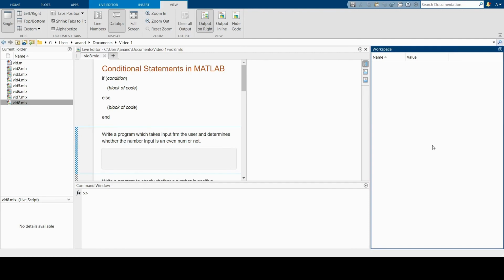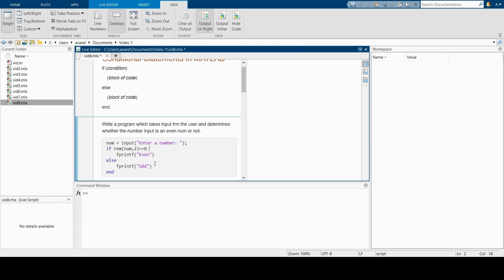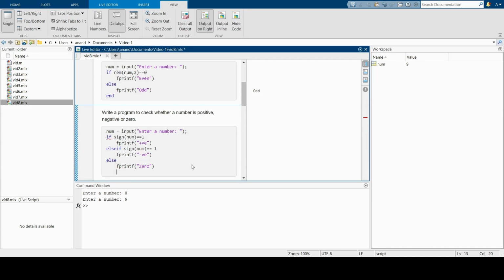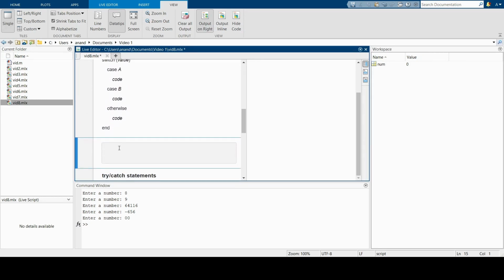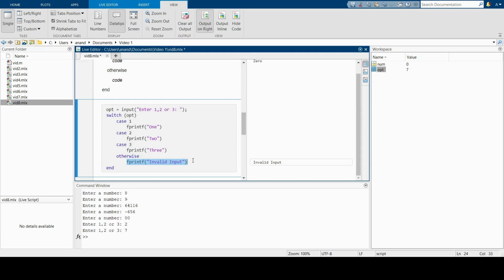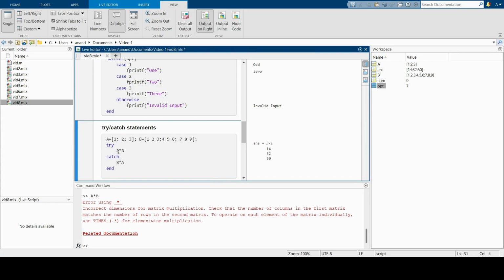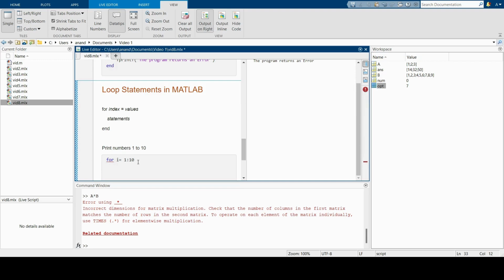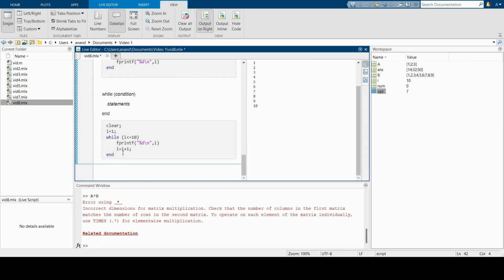Conditional and Loop Statements in MATLAB | Part 8 | Zero to One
The video contains an introductory, but crucial concepts of conditional statements and loops. The video speaks about ow to make decisions in your code using if-else, else if, and switch case structures and how to repeat sections of code multiple times with for and while loops.